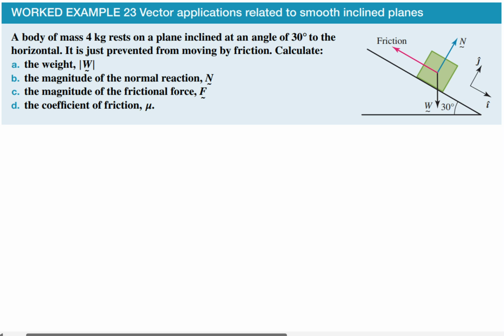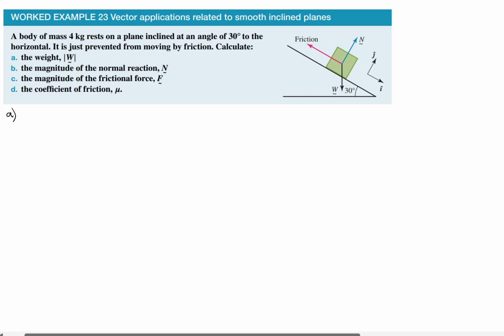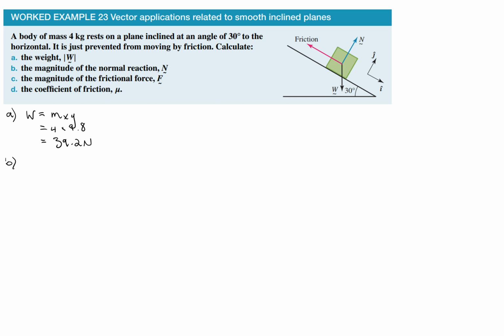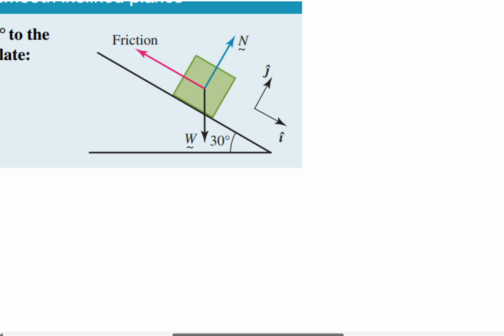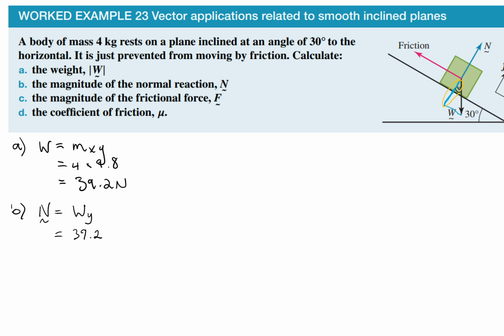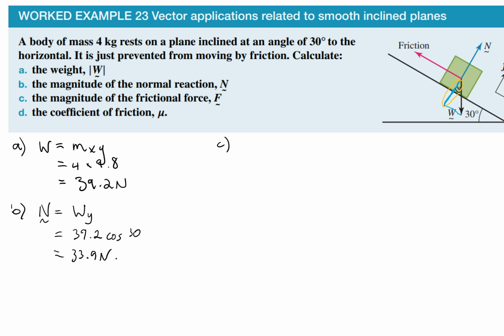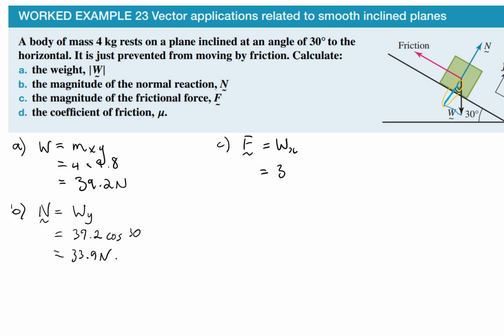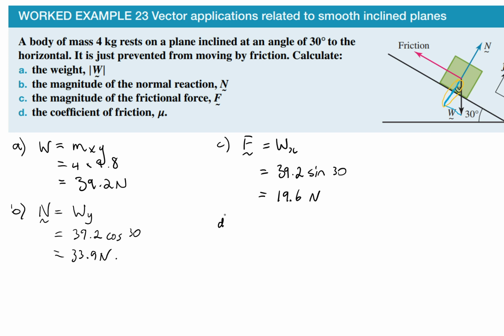Vector application to smooth inclined plane example 23